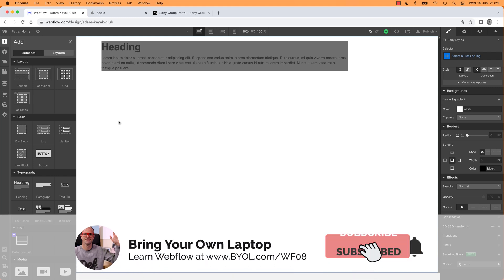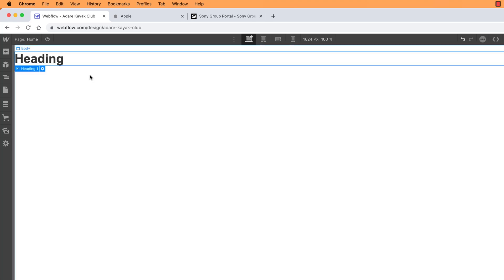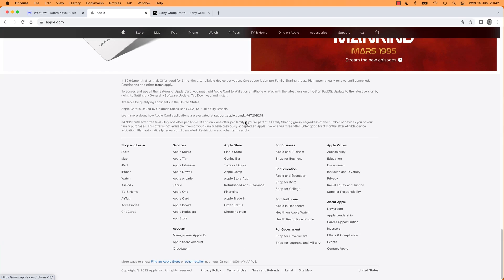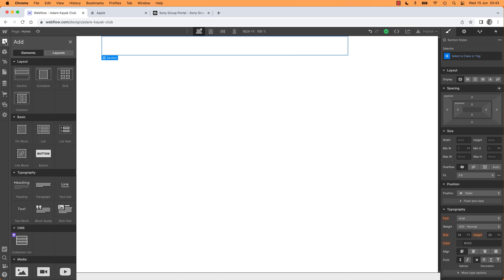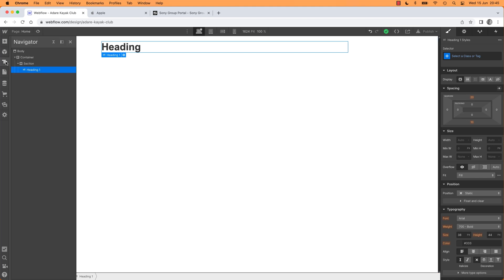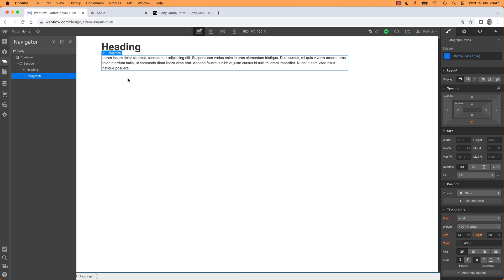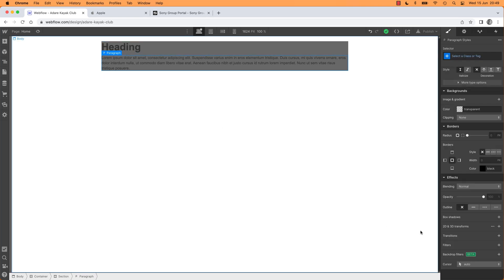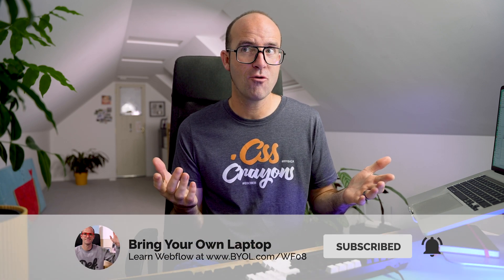What are Container vs Sections in Webflow